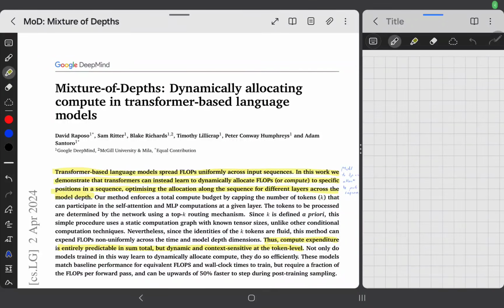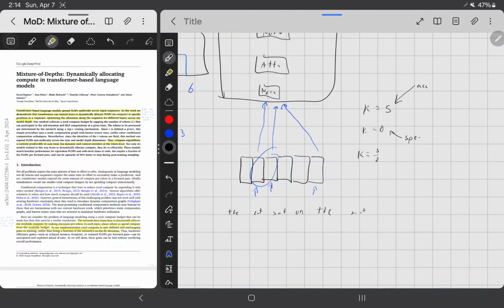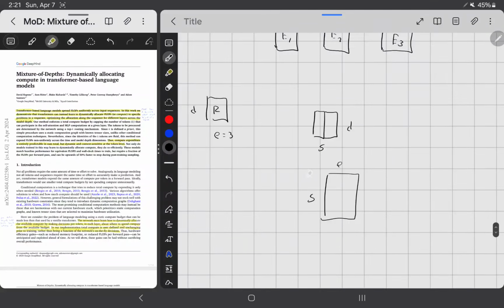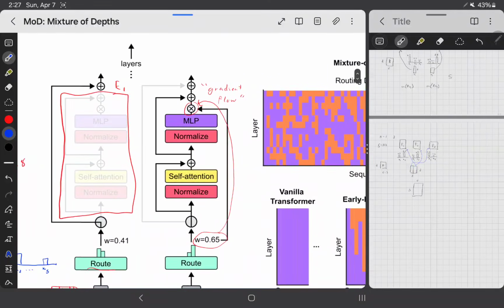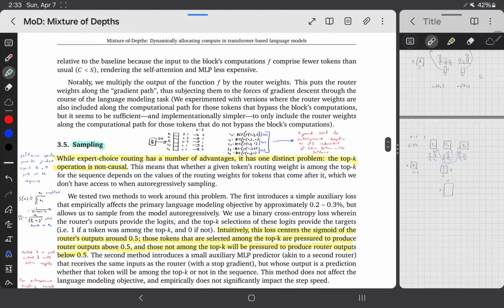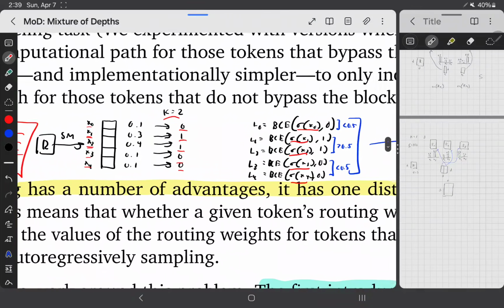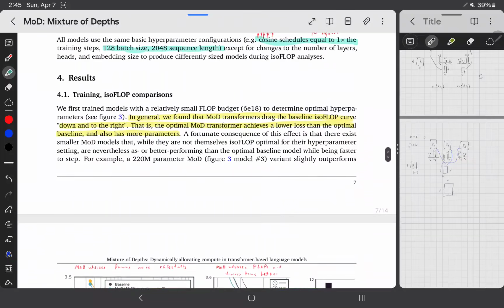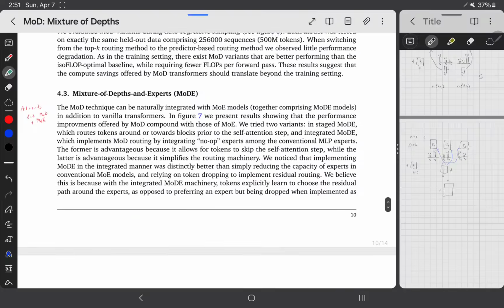Mixture-of-Depths: Dynamically allocating compute in transformer-based language models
00:00 Intro
06:02 Mixture of Experts (MoE)
15:12 Mixture of Depths (MoD)
17:04 The gradients must flow!
22:40 Autoregressive Sampling
33:58 Results